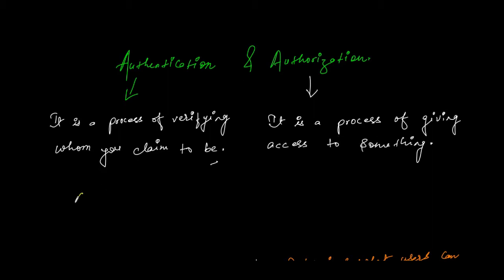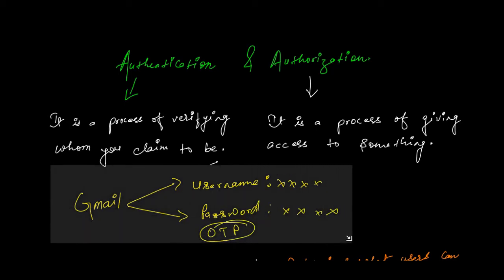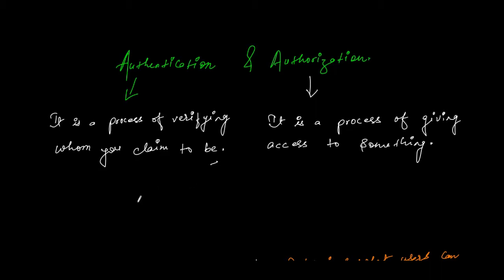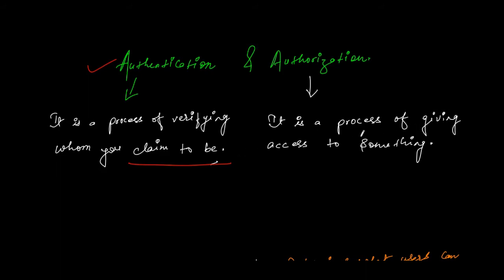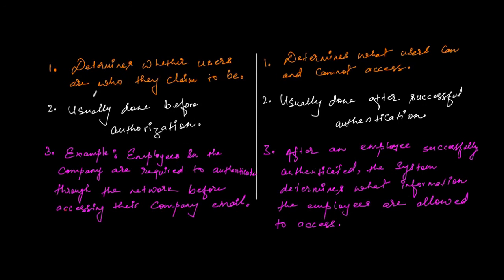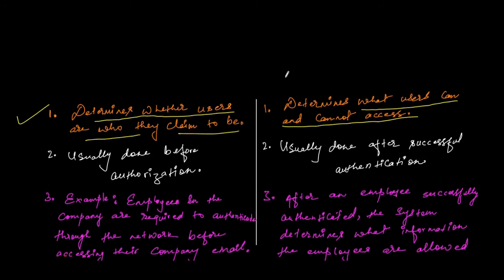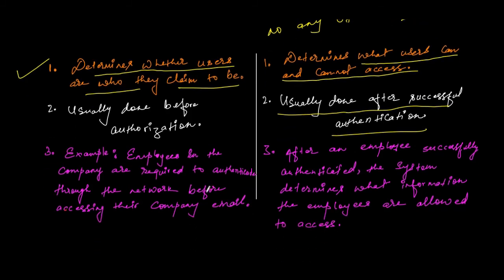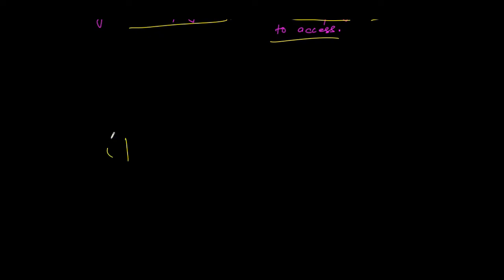Difference Between Authentication and Authorization | DBMS | Authorization Vs Authentication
In this video, we will learn about Authentication and Authorization. Difference between them. I have explained these two misleading terms that often used interchangeably by comparing them to a real-world example.

We will also have a quick look at all the points that we discuss at the end of the video.